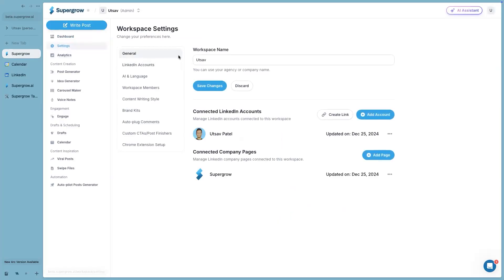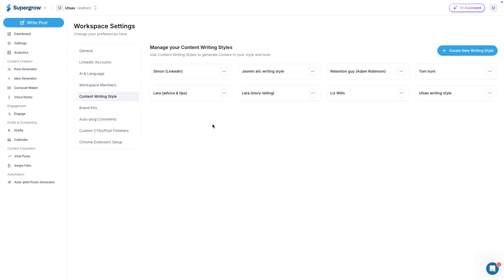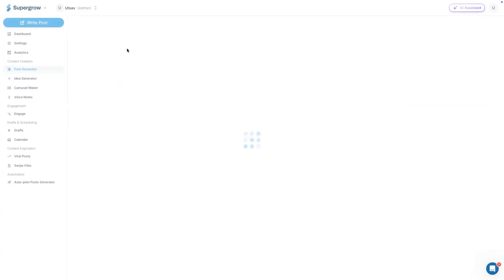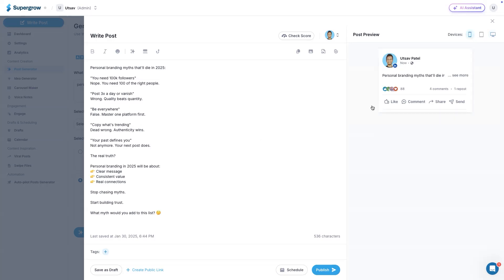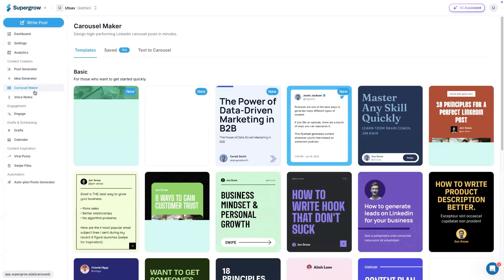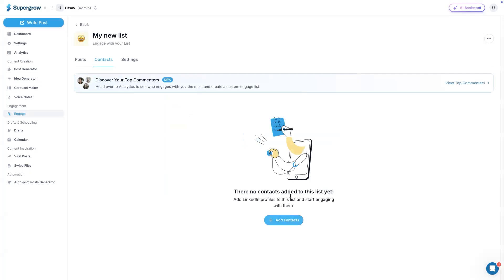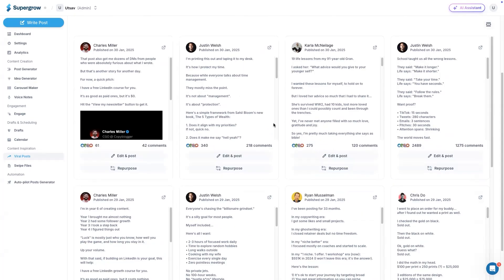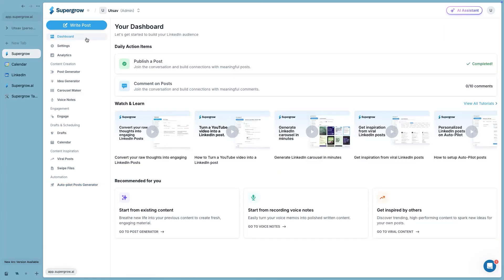Supergrow Tutorial 2025 - LinkedIn Growth Tool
Looking to grow on LinkedIn? Supergrow is a tool built to help you grow on LinkedIn as easily as possible.

In this video, we walkthrough the tool and all of its features that help you grow on LinkedIn with their founder, Utsav.

If a purchase is made through the links provided, there is the opportunity for the channel to receive a small kickback, at no extra expense to you. We appreciate the support in advance!